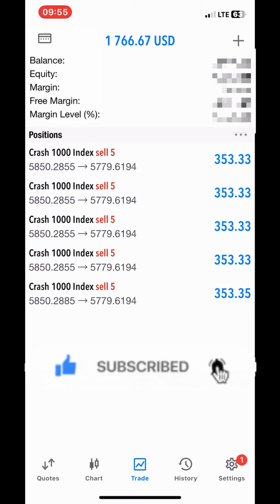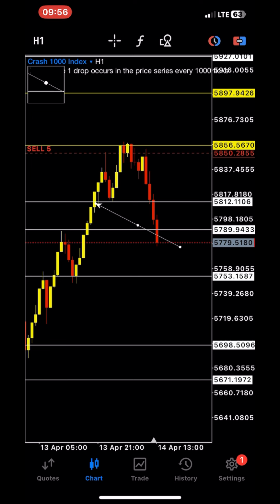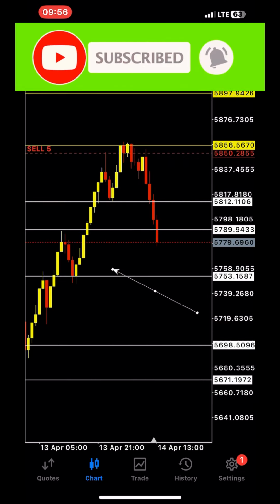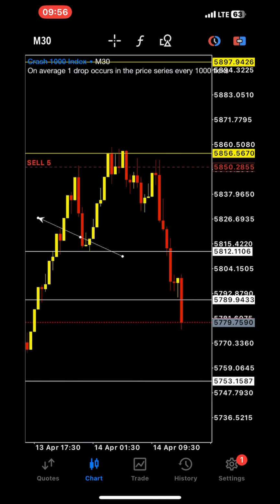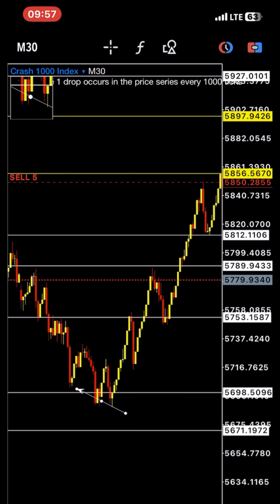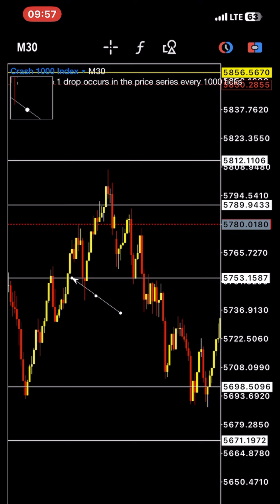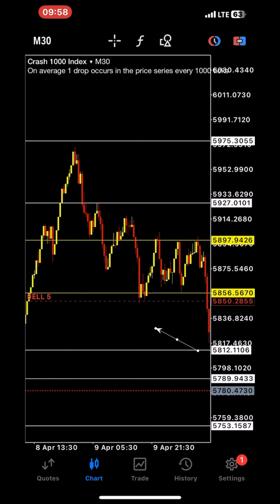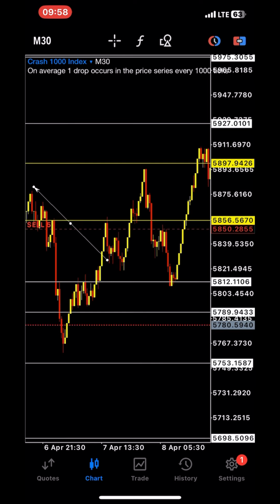Strong Strategy To Catch Spikes In Boom and Crash 2024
Learn a strong strategy to catch spikes in the Boom and Crash 2024 trading game. Don't miss out on this valuable information!

Get Instant Funds to
TEN TRADE 👇👇

WATCH & LEARN
Watch The Ultimate Fibonacci Rule You Need to Trade Boom and Crash